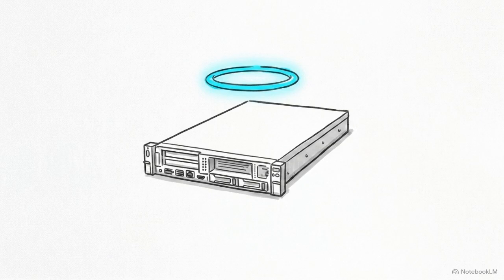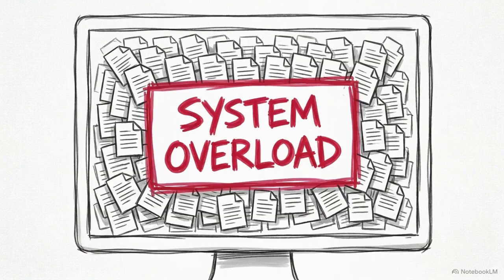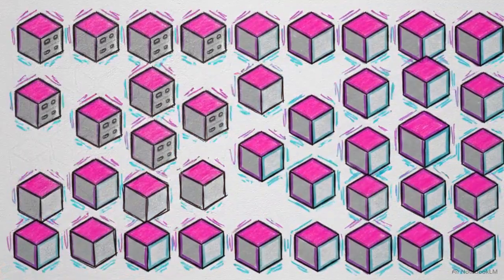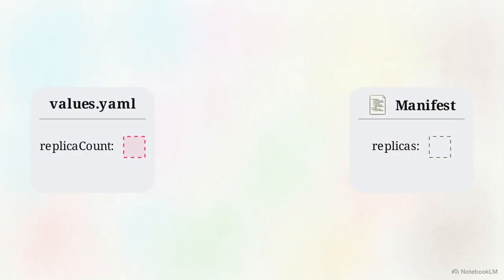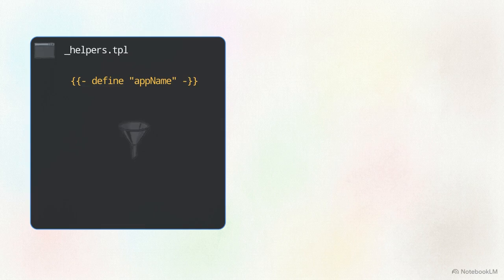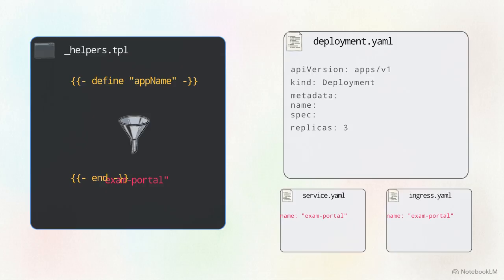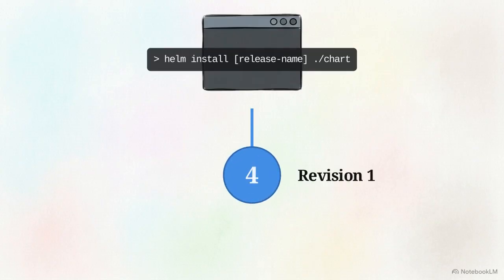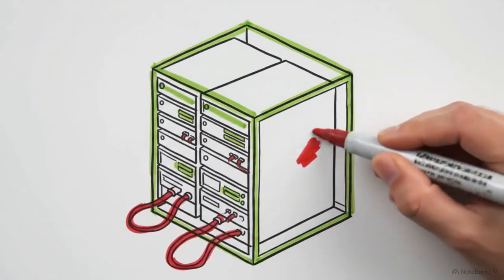26 Helm Explained: Go Templating, Release Ledgers, and Atomic Rollbacks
What happens when your 1-microservice app scales up to 20 or 30 distinct services? 📉

Suddenly, your clean infrastructure fractures into dozens of deployment files duplicated across Dev, Testing, UAT, and Production. You're left staring at an overwhelming wall of static text blocks, exposing your cluster to massive configuration drift and critical human errors.

In this video, we dive into how the Kubernetes ecosystem solves this scaling nightmare using Helm—the package manager that acts as a client-side compilation engine to turn brittle, static text into dynamic, parameterized templates.

We’ll break down the anatomical structure of a Helm chart, pull back the curtain on Go templating syntax, and tackle the fatal YAML indentation traps using whitespace formatting controllers (indent and hyphens). Finally, we'll look at the real power of Helm: how it utilizes native K8s secrets to maintain a version-controlled Release Ledger, allowing you to execute an atomic helm rollback to instantly recover your cluster during a live production outage.